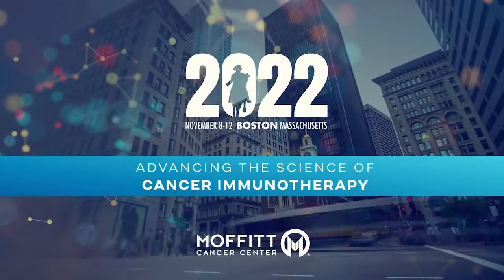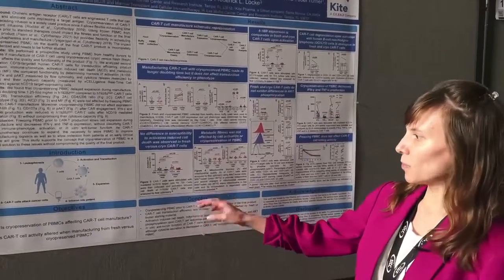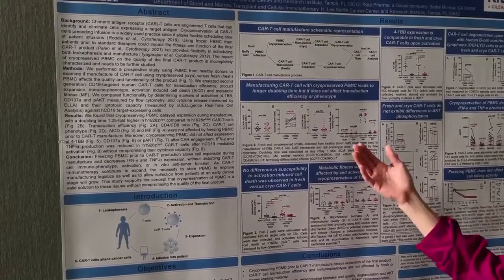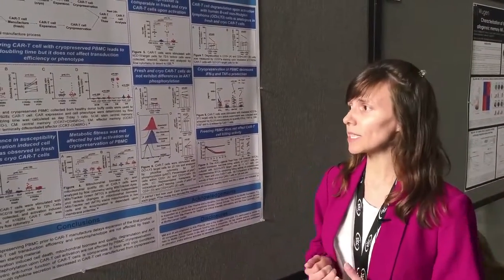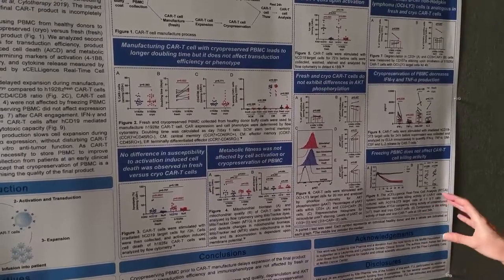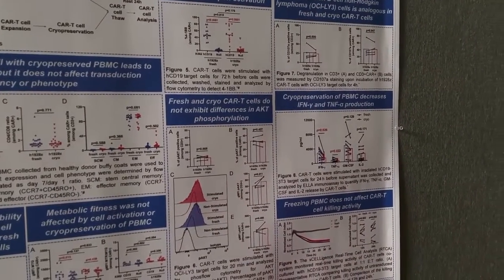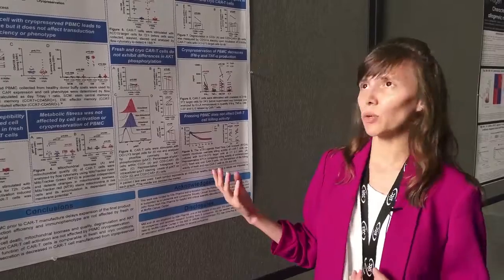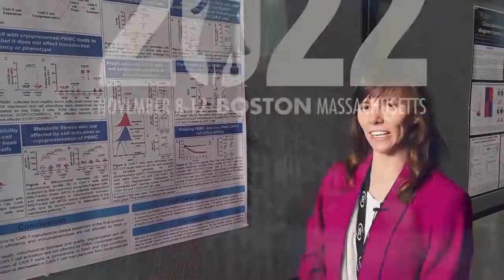Dr. Julieta Abraham-Miranda at SITC 22: Abstract No. 193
193: CAR-T manufactured from frozen PBMC yield efficient function with delayed in vitro expansion